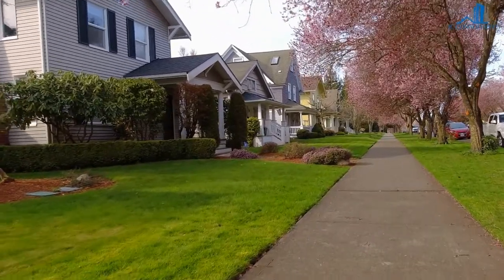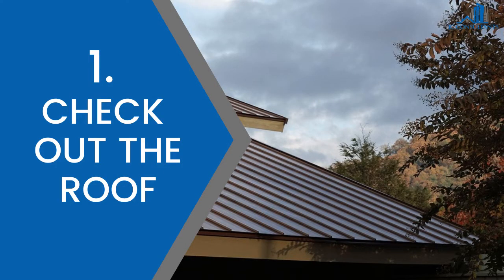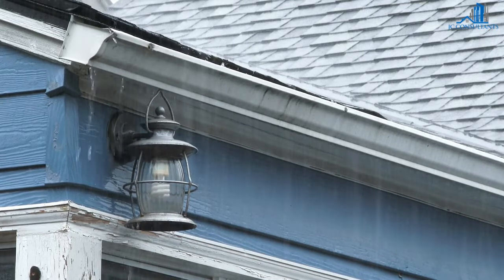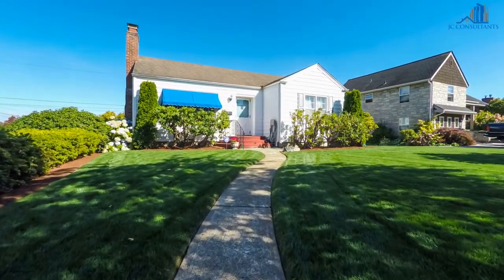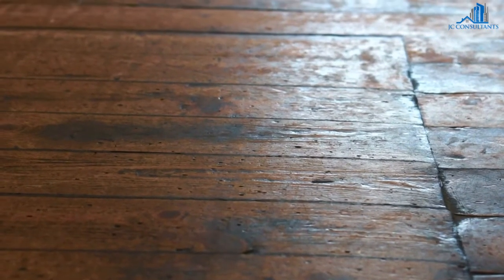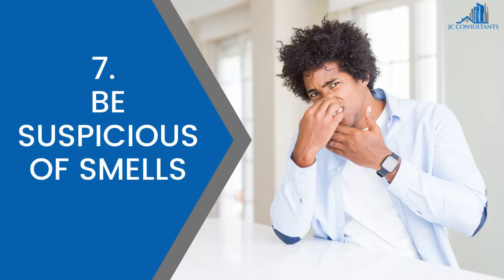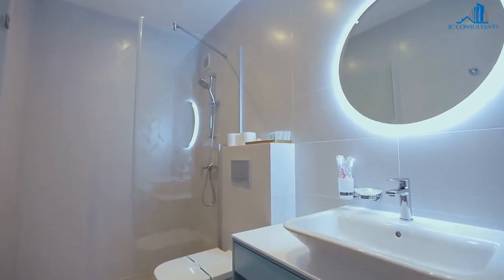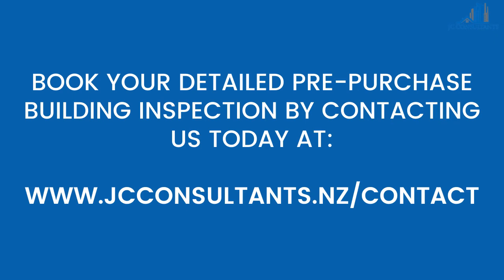Top 10 Things To Do When You Go to An Open Home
Going to an open home is an experience that involves all the senses; do you hear creaking or odd noises? Do you smell a musty odour? Do you see evidence of water damage? Can you feel sticking doors and windows? To get the most out of your visit, remember these top 10 things to do when you go to an open home.